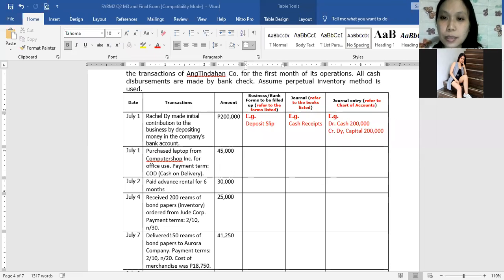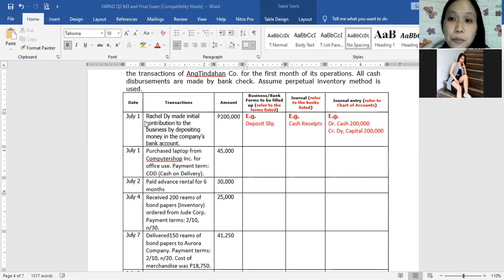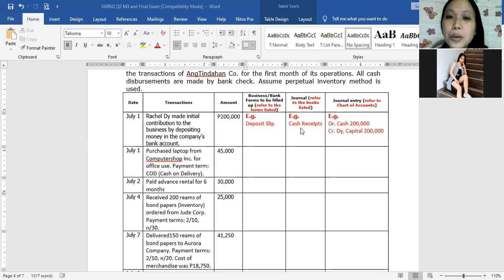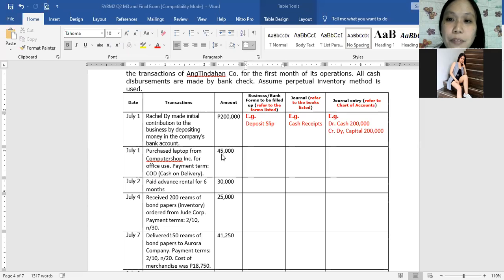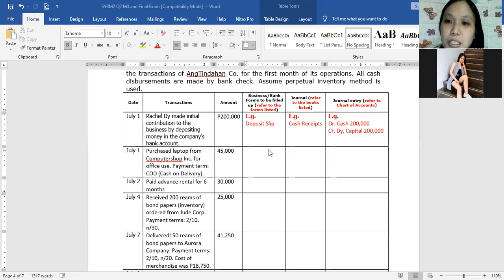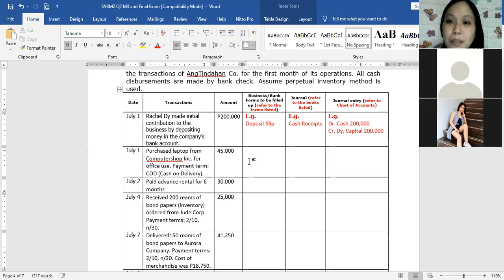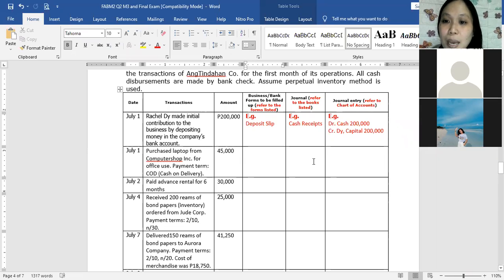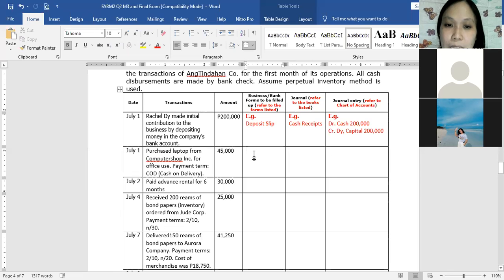FABM2 Practice set 2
Q2M3